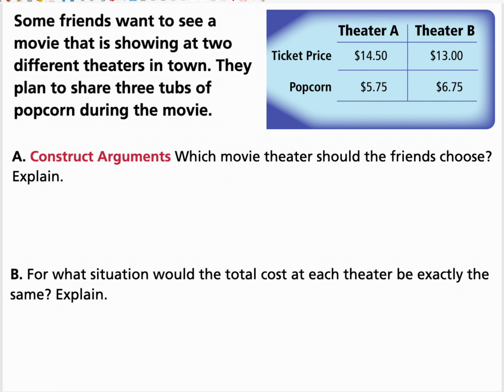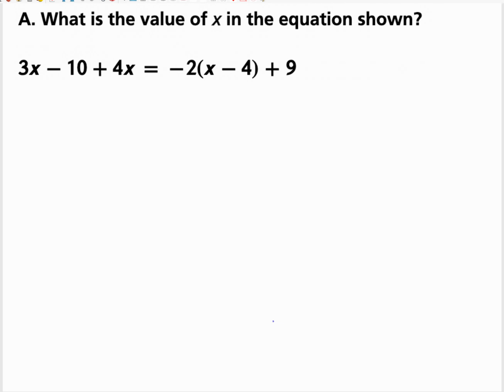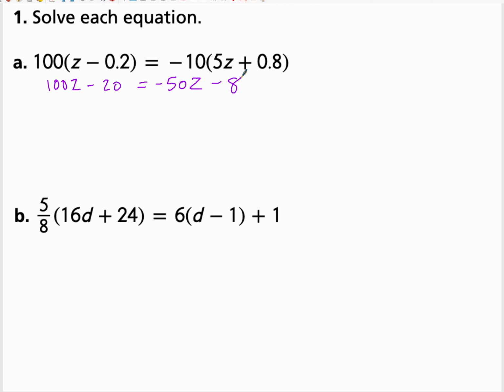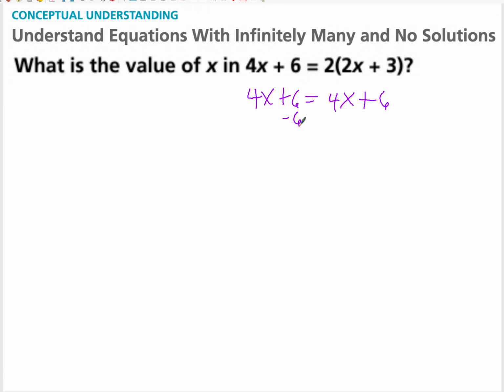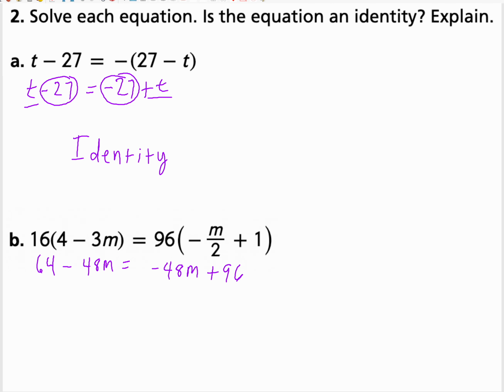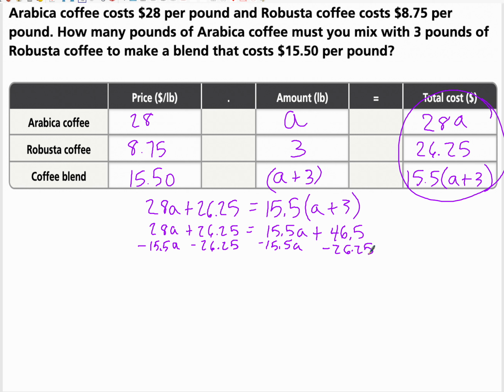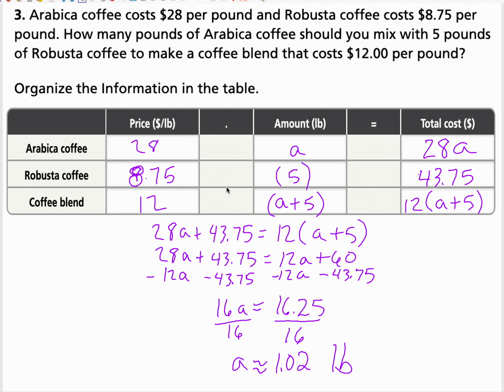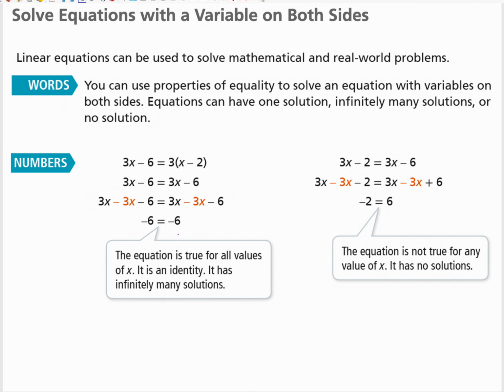Lesson 1-3 Equations with Variables on both sides